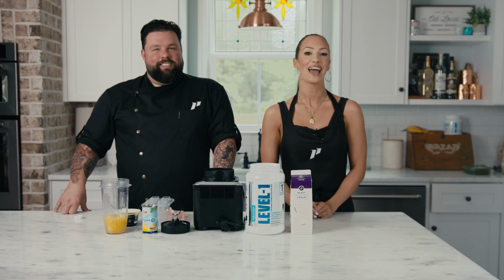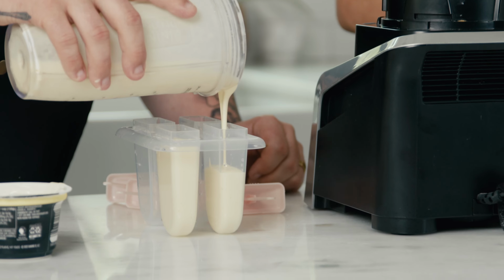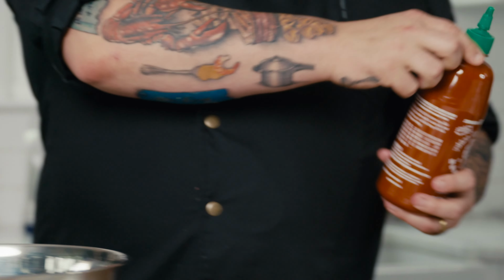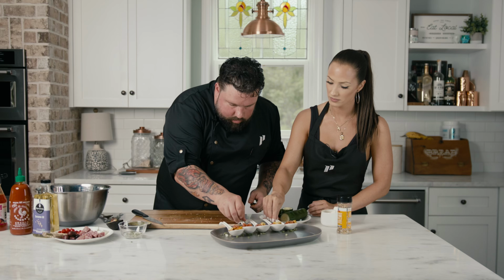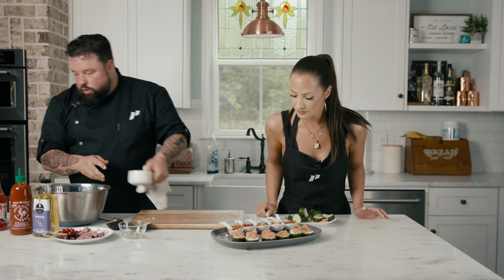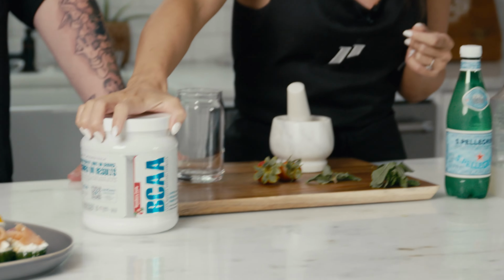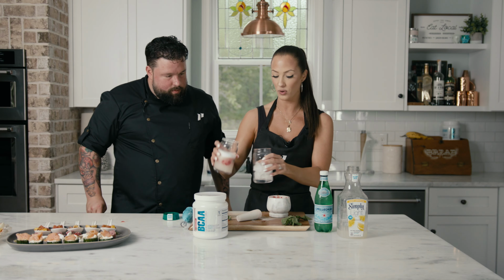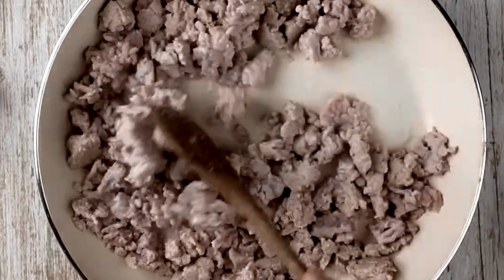Appetizer Recipes That Will Impress Your Guests! Fail Proof Kitchen Ep.13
In this episode of Fail Proof Kitchen, Pro Chef Robbie Jester (seen on the Netflix show "Pressure Cooker") and 1st Phorm Athlete Jenna Fail show how to make appetizers that will impress all of your guests at your next party. Also, learn the simple trick to making delicious high protein popsicles and a BCAA mocktail!!

Real People. Real Work. Real Results.

Whether you're trying to lose weight, gain muscle, exercise more consistently, or just looking to become a part of the community, 1st Phorm and the 1st Phorm App have the tools to help you get the results you're looking for!

Want to get more engaged with the community? Check us out on social media!